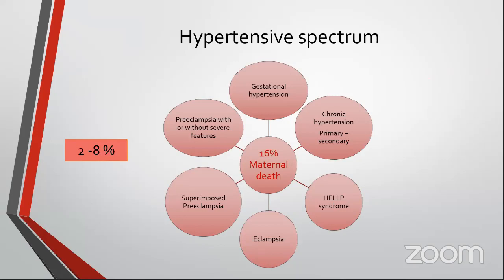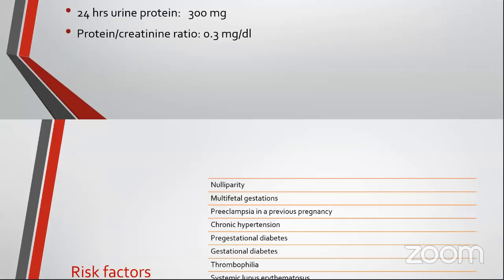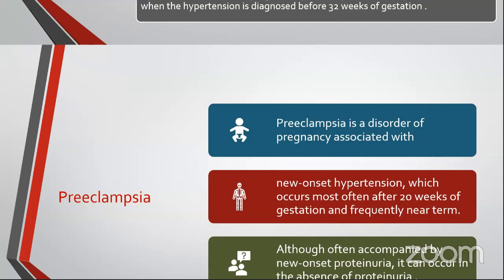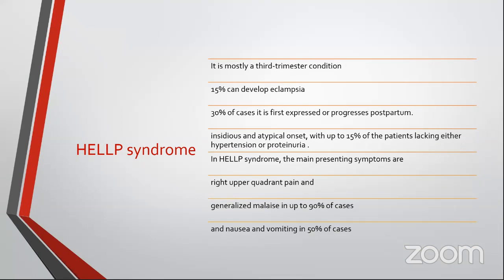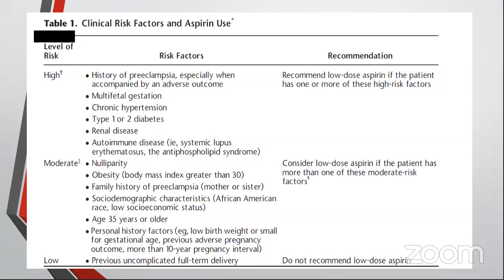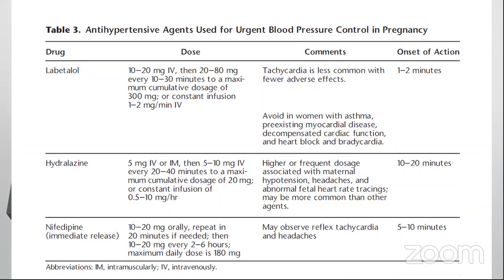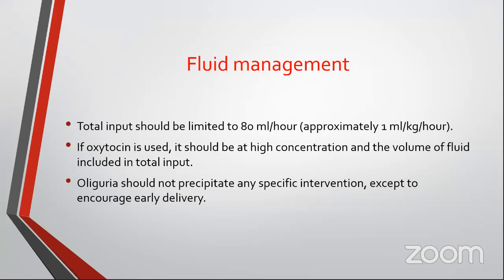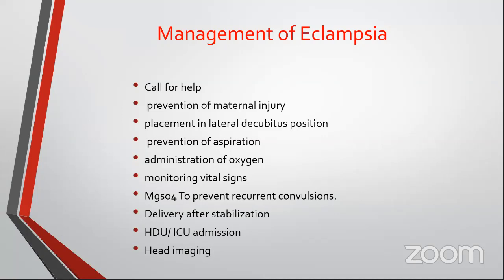حالات ارتفاع ضغط الدم أثناء الحمل (Hypertensive states during pregnancy) )